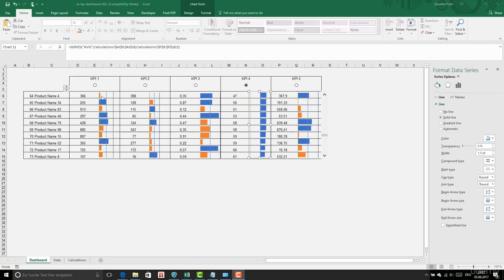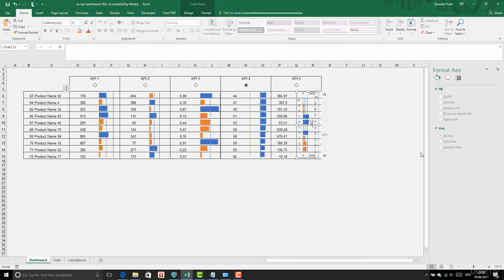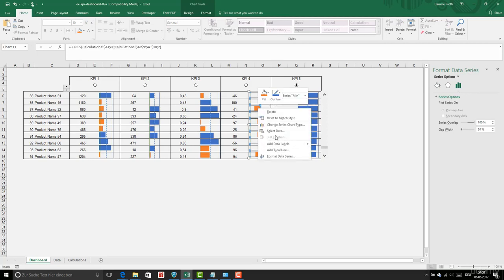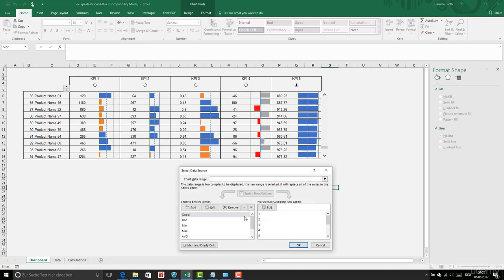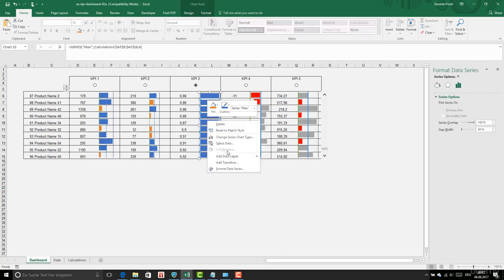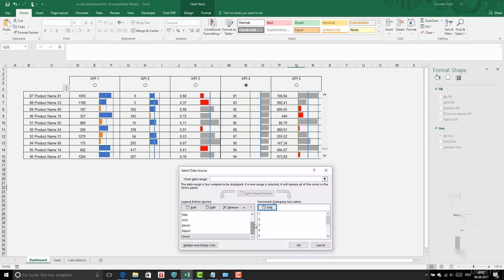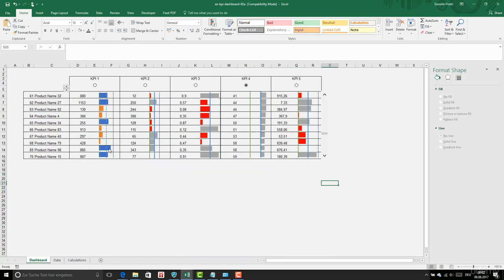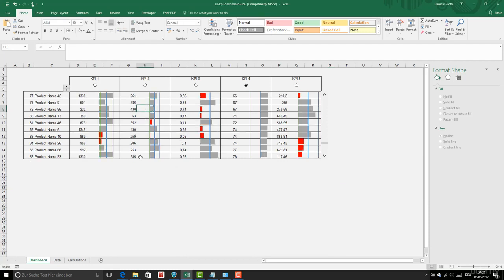Prepare the dashboard Part VI